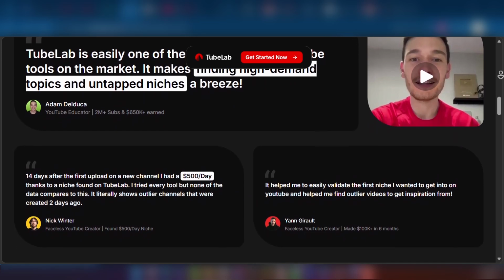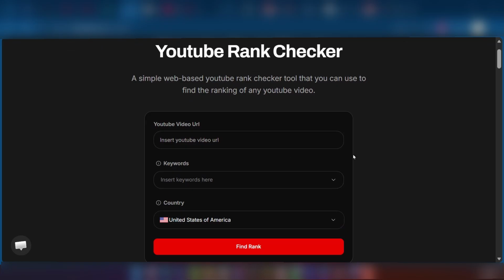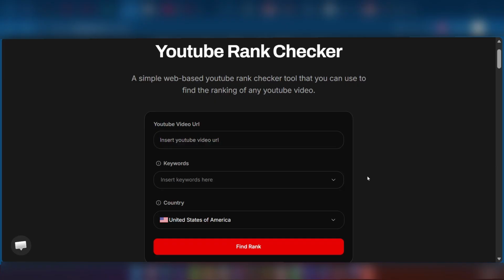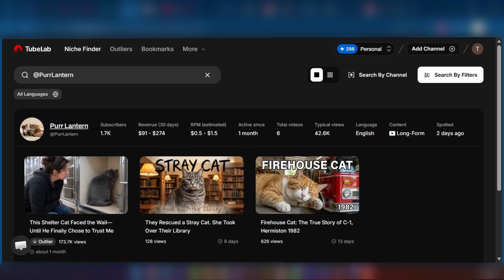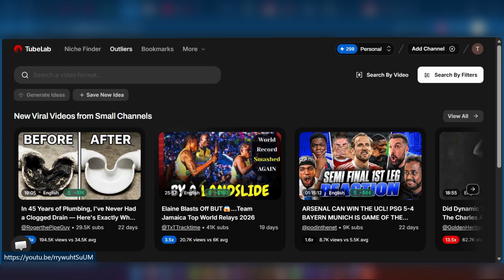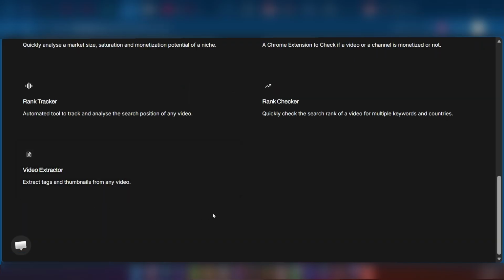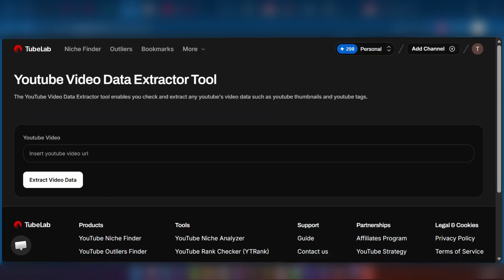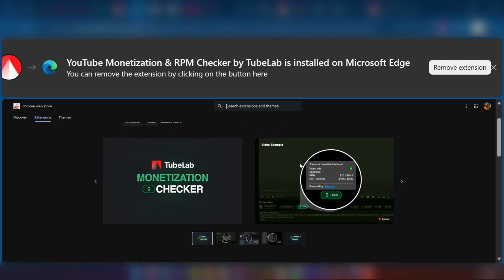How To Use TubeLab To Find Better YouTube Keywords!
Want to discover high-performing keywords for your YouTube videos? In this video, you'll learn how to use TubeLab step by step to find better YouTube keywords, analyze search trends, and optimize your content for more views. Watch until the end to discover powerful keyword research features, SEO tips, and best practices for growing your YouTube channel.